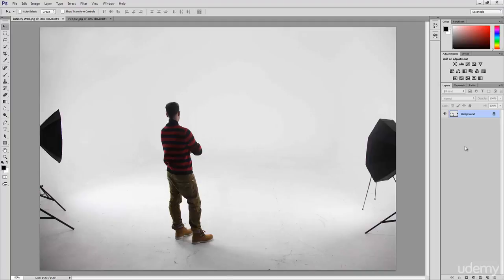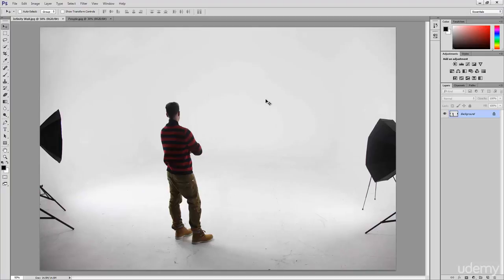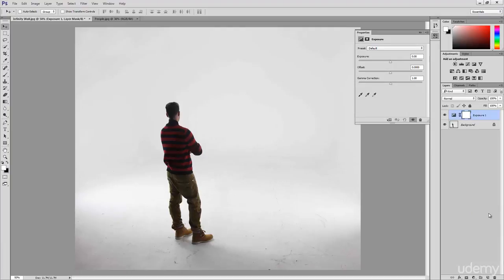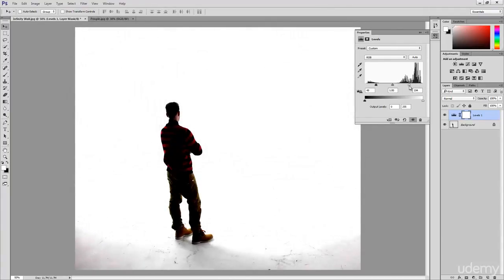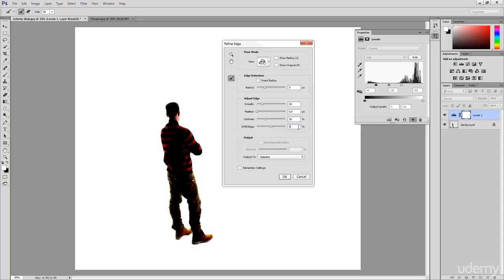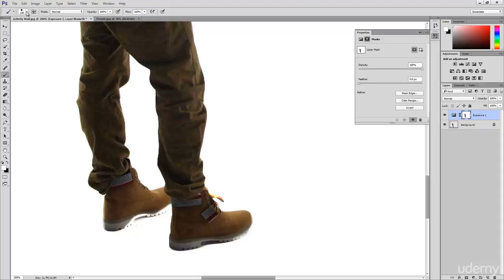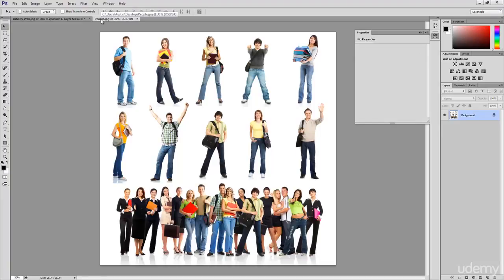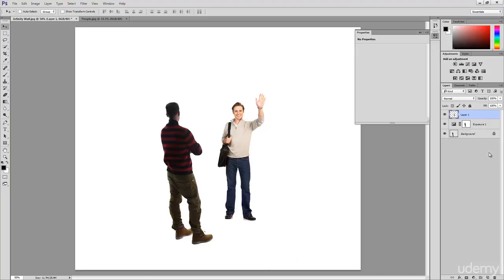032 Whitening The Infinity Wall - Adobe Photoshop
Whitening The Infinity Wall